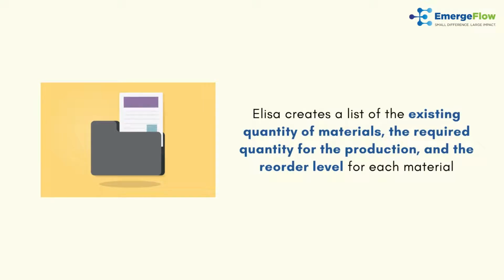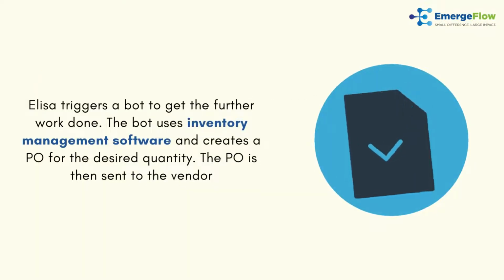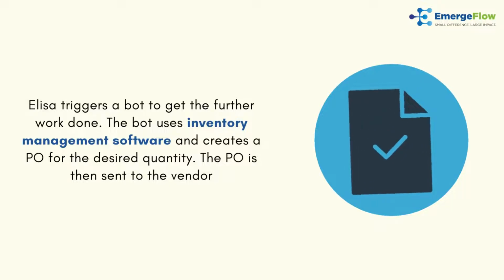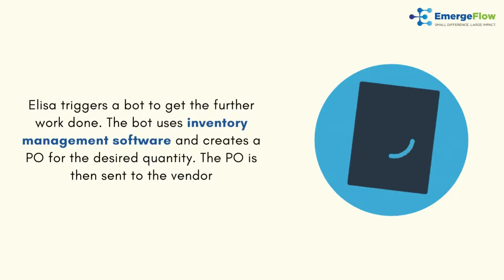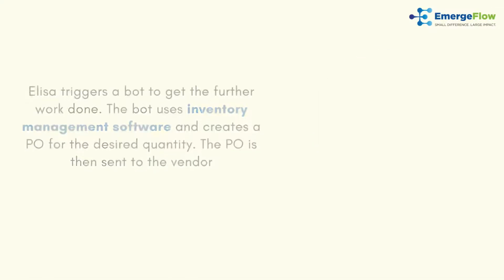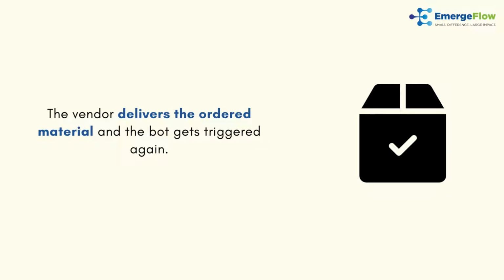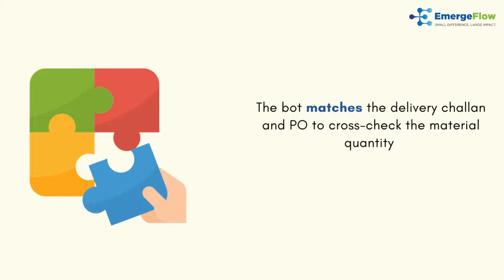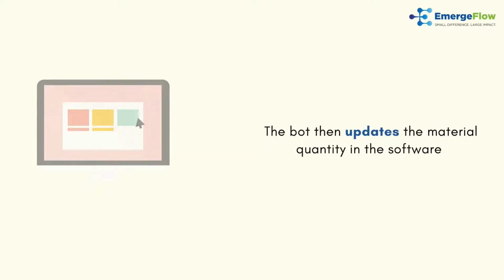Stories of Automation - Inventory management for manufacturing | Robotic Process Automation (RPA)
Story 7 of StoriesOfAutomation: Inventory management for manufacturing businesses.

Watch how Speedy, our friendly RPA bot, helps Elisa in completing the manual tasks, so that she can focus on getting the best deals form the vendors.